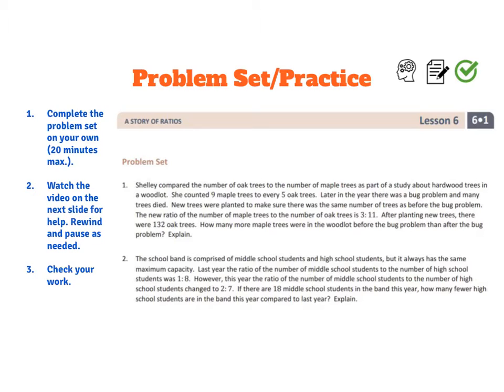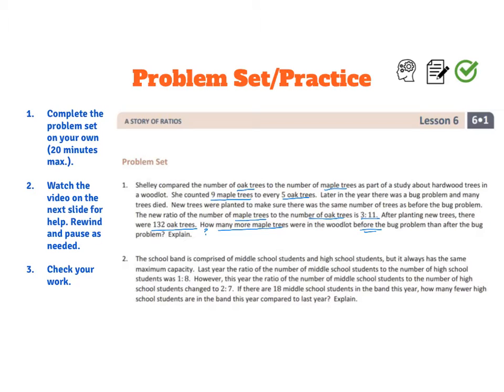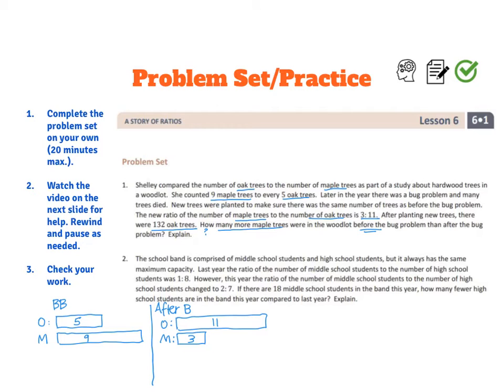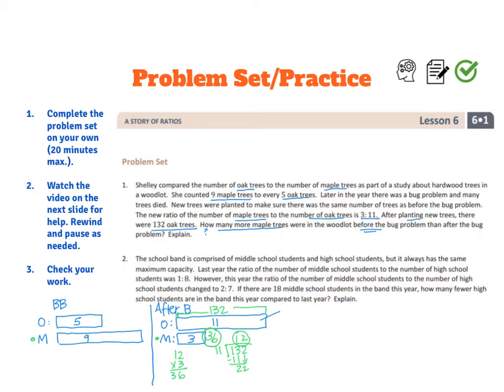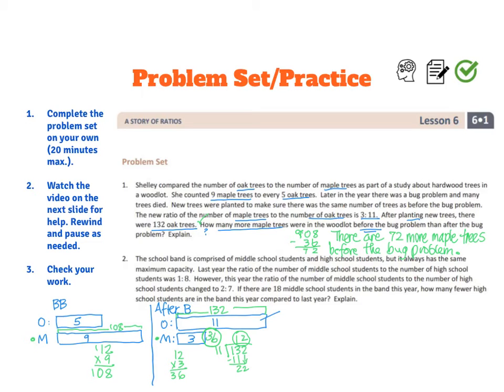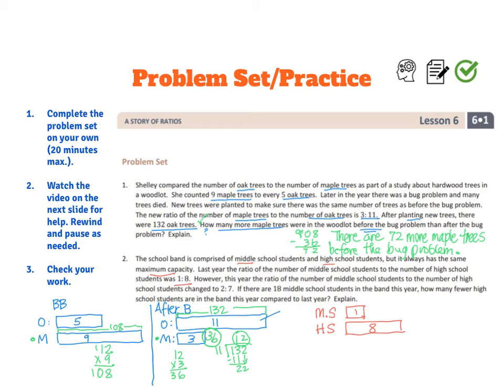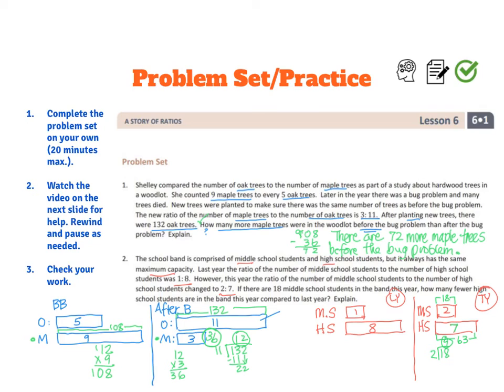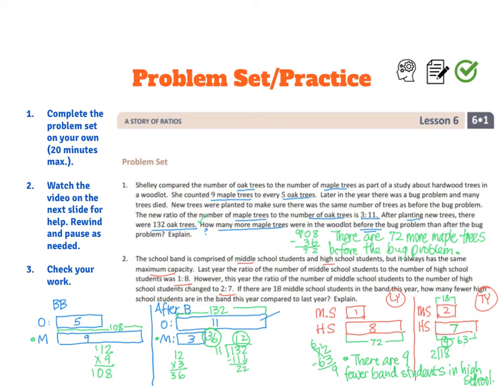G6M1L6 problem set